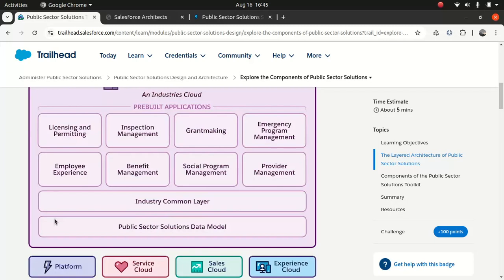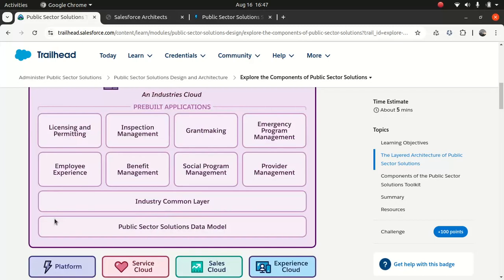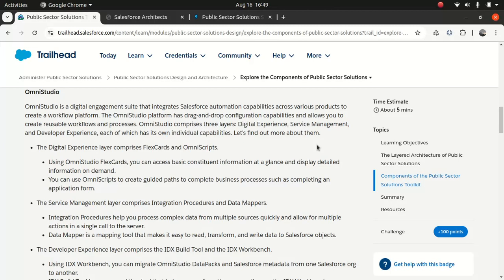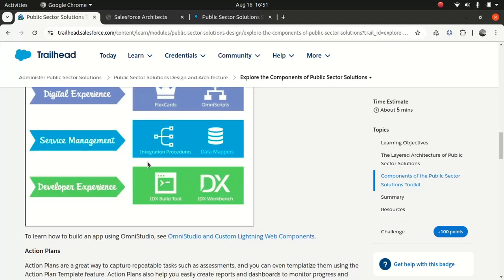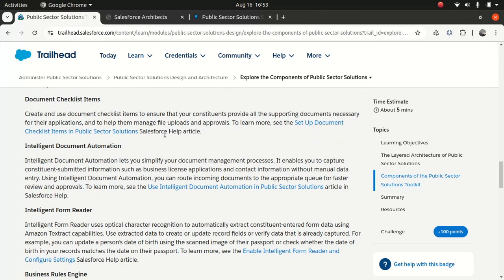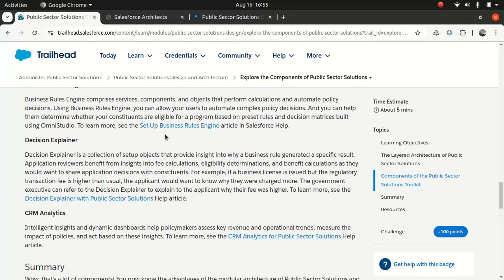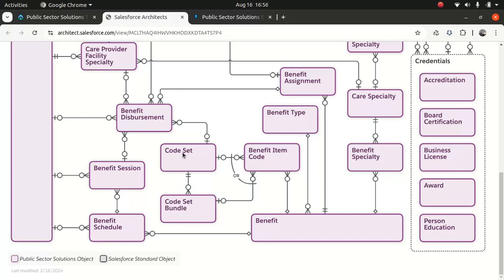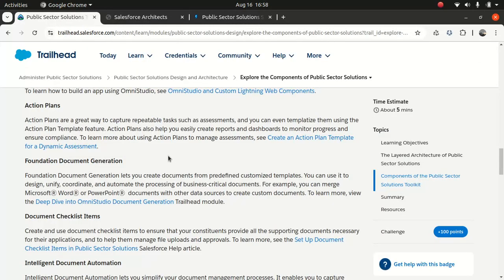Public sector solution- Components